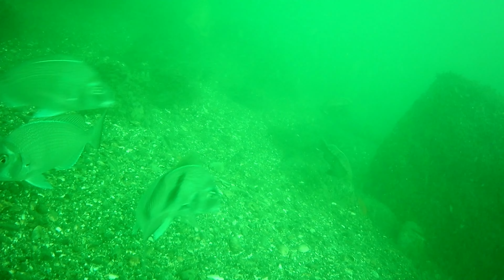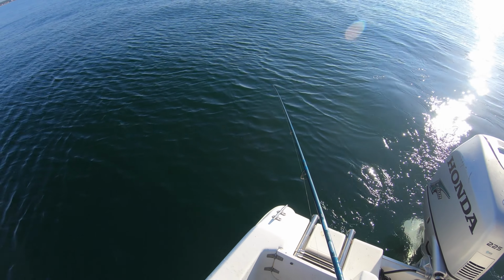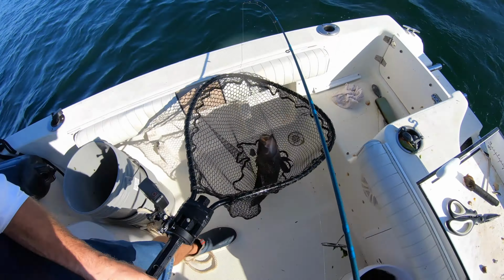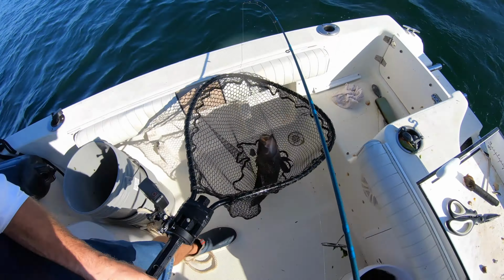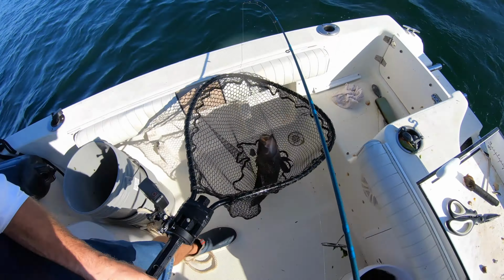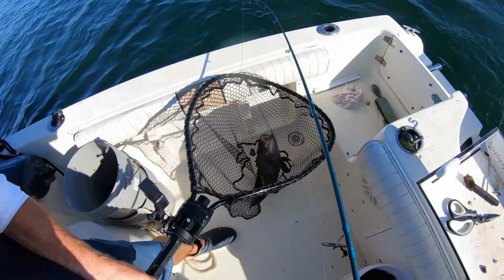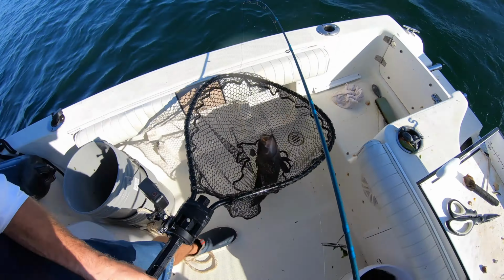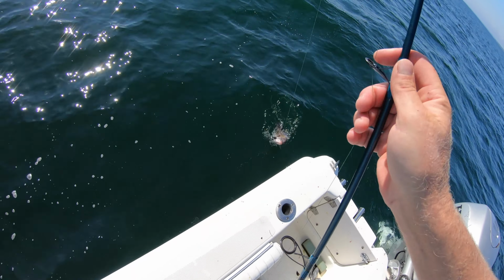Quality tautog fishing and avoiding smaller species (under water view explained)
This video shows how we caught a 3 man limit of tautog a.k.a. blackfish after opening day with a 14 quality sized seabass as well considering being surrounded by smaller interference fish.